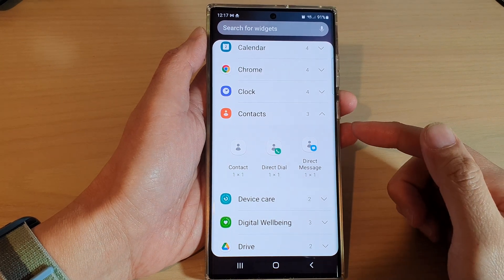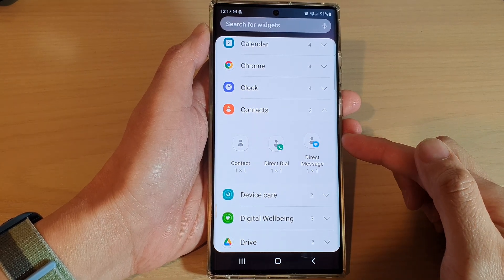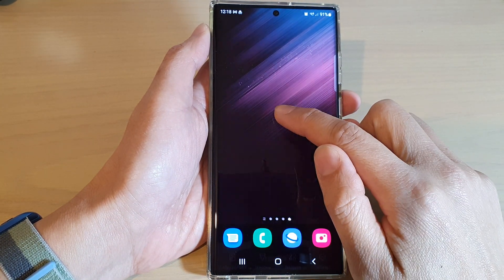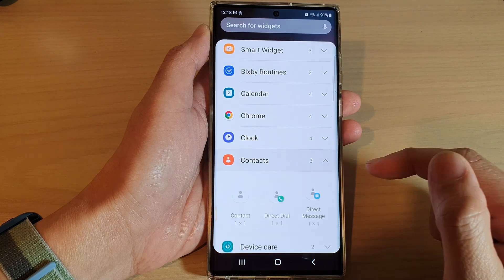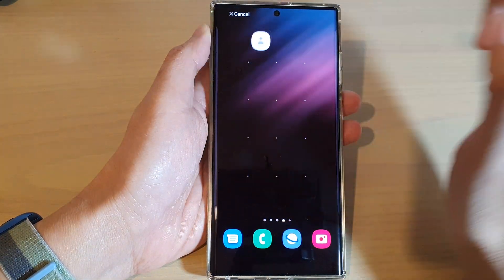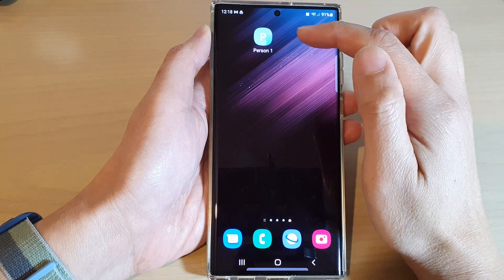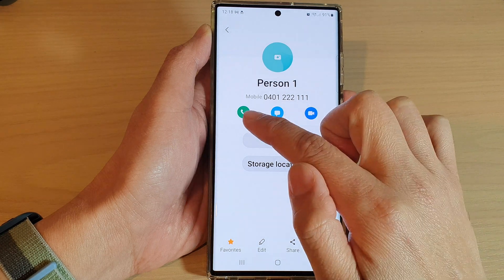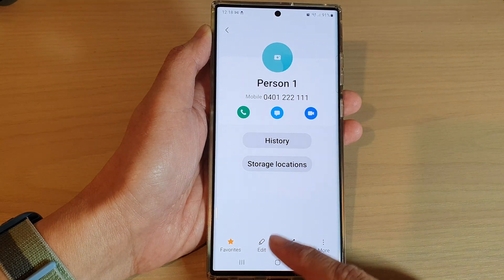Galaxy S22/S22+/Ultra: How to Add a Contact Widget to the Home Screen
Learn how you can add a Contact widget to the home screen on the Samsung Galaxy S22/S22+/Ultra.